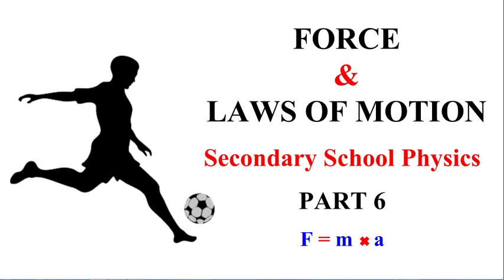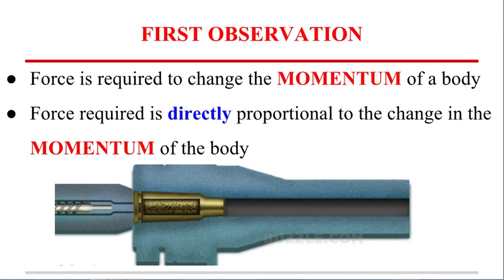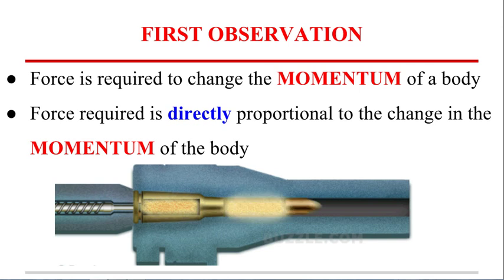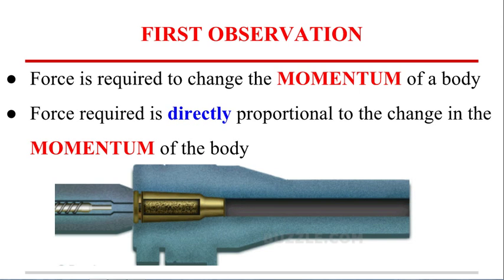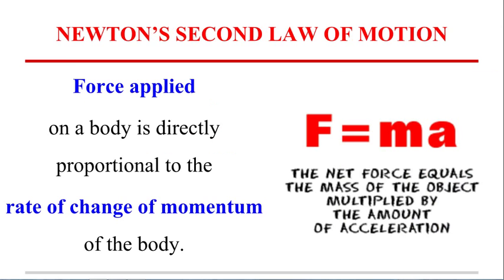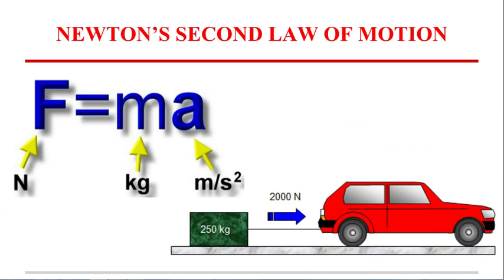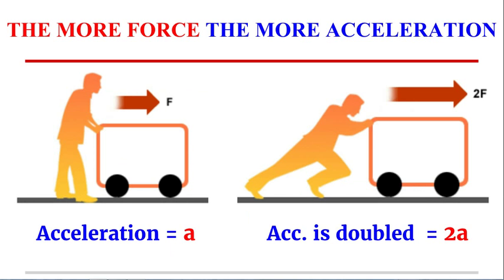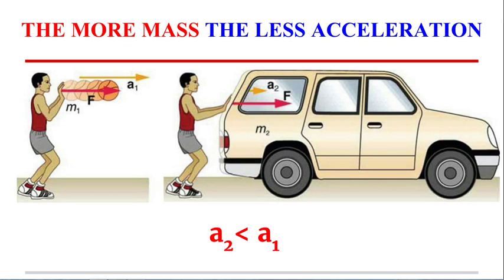Newton's Laws of Motion Part 6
Understanding Newton's Second Law of Motion